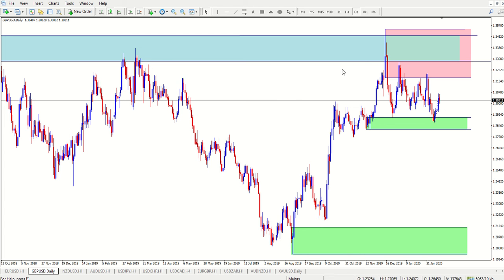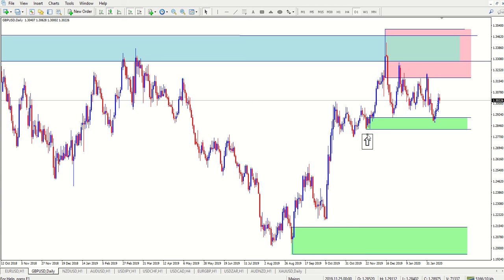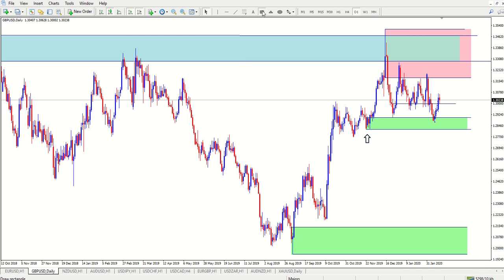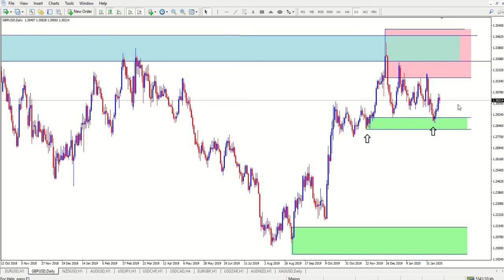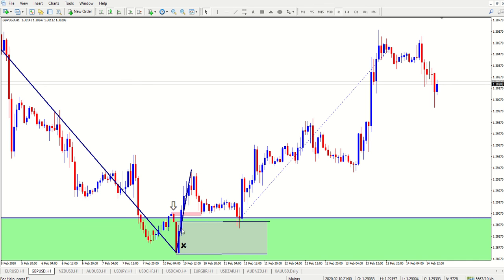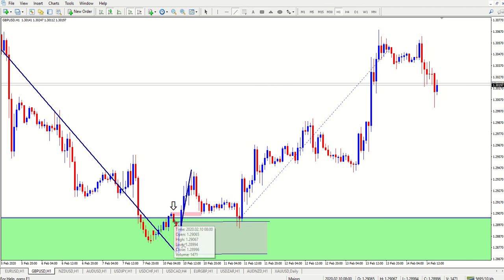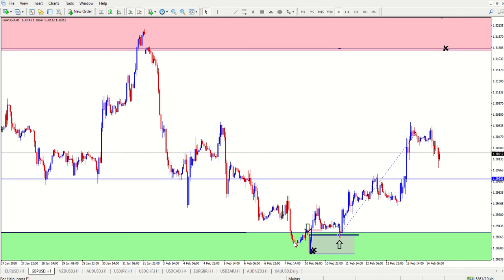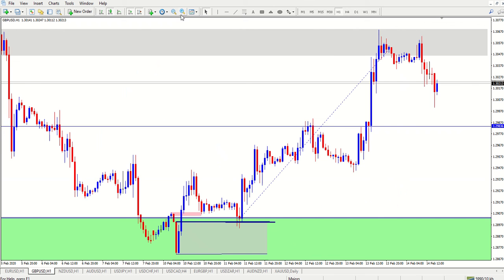Trading Supply and Demand in Forex:LIVE TRADES (GBPUSD- Entry timing)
Here's a trade i took on the 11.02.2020 i use the same concept in the previous lesson "Timing your entries"